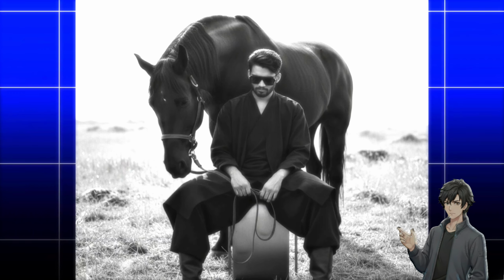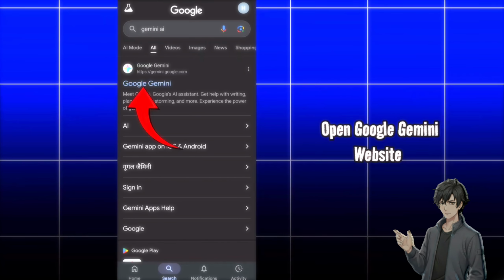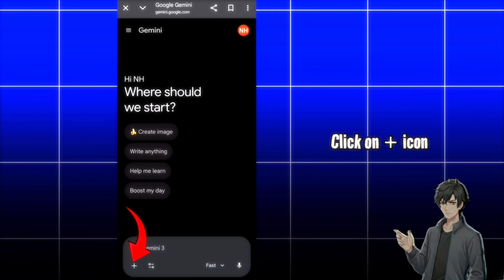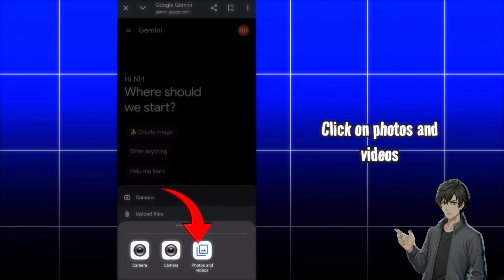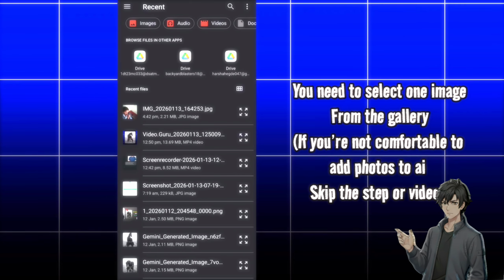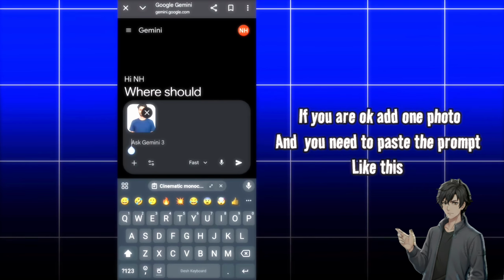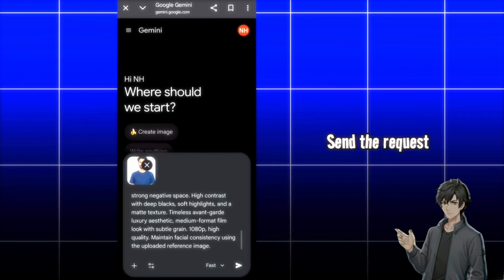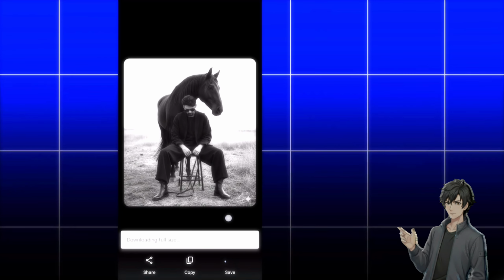Instagram Trending Aura Farm Image From Gemini Ai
In this tutorial, you’ll learn:
How to use a single prompt for advanced photo editing
How to optionally upload a reference image in Gemini AI
How to maintain facial consistency safely
How to create cinematic, luxury-style AI images
How to apply the Aura Farm trend for YouTube Shorts & Instagram Reels

𝗣𝗥𝗢𝗠𝗣𝗧:-
Cinematic monochrome fine-art fashion photograph. Subject sitting low on a minimalist metal stool outdoors, legs extended forward, feet on rough ground. One hand holds thin leather reins between the knees; shoulders slouched, head tilted down, creating a calm, introspective mood. Dark oversized layered outfit with wide-leg trousers, leather boots, and dark sunglasses. A strong black horse stands closely behind, protectively aligned, with overlapping silhouettes. Open natural landscape with wild grass and rough terrain; bright, overexposed sky with strong negative space. High contrast with deep blacks, soft highlights, and a matte texture. Timeless avant-garde luxury aesthetic, medium-format film look with subtle grain. 1080p, high quality. Maintain facial consistency using the uploaded reference image.

🔔 Note: Uploading images is optional. If you’re not comfortable sharing photos with AI, you can follow the tutorial using text-only prompts.

gemini ai photo editing
aura farm ai prompt
trending ai photo edit
ai image generation tutorial
gemini ai image prompt
viral ai photo editing
cinematic ai images
fashion ai photography
ai editing prompts
third rule of the leaf
ai prompt engineering
youtube ai tutorial